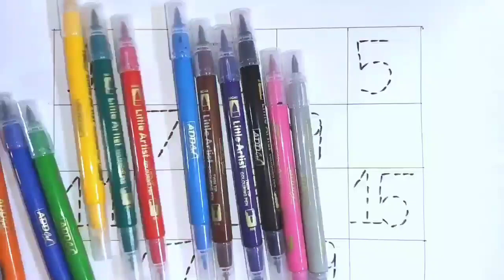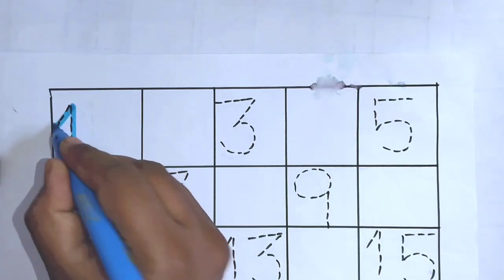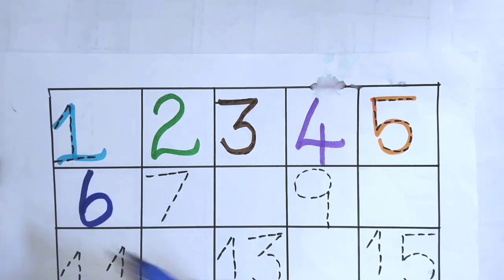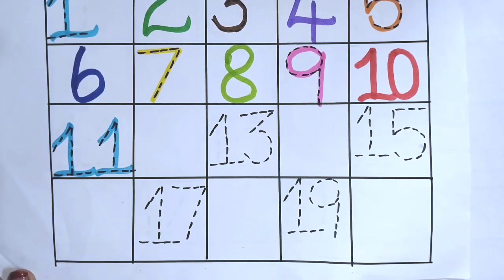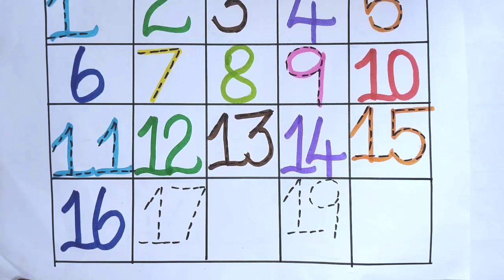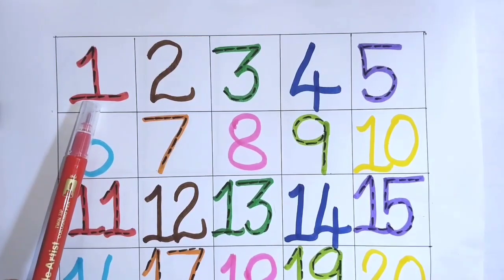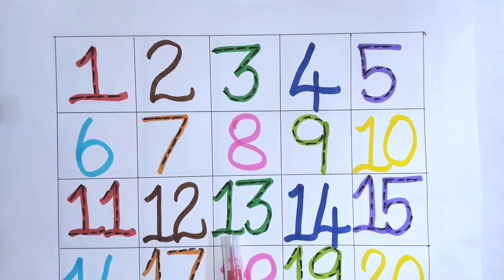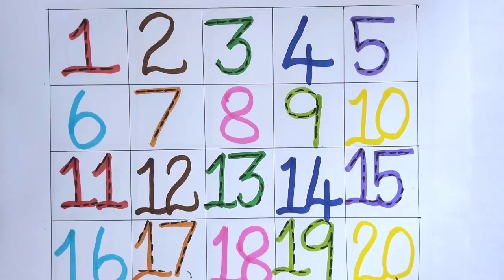number writing and painting 🖌️🎨 one two three four numbers children rhymes and song a for Apple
number writing and painting 🖌️🎨 one two three four numbers children rhymes and song a for Apple b for ball c for cat d for dog